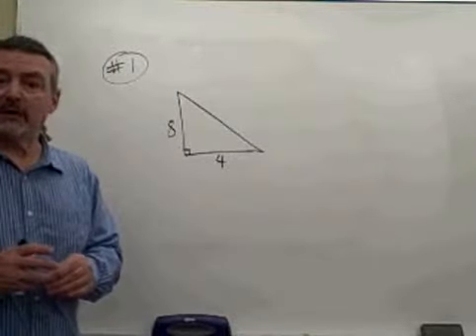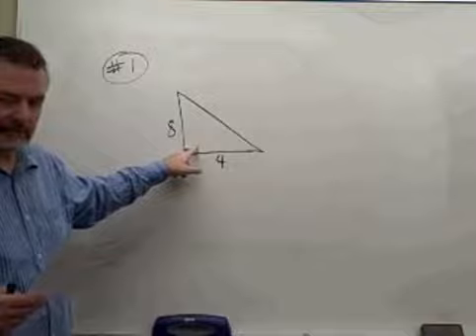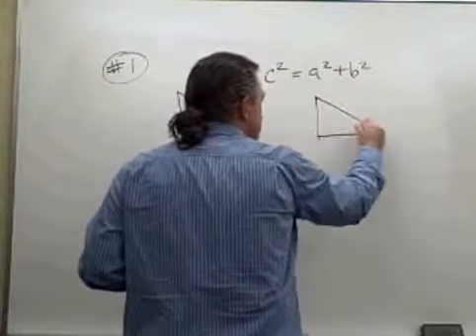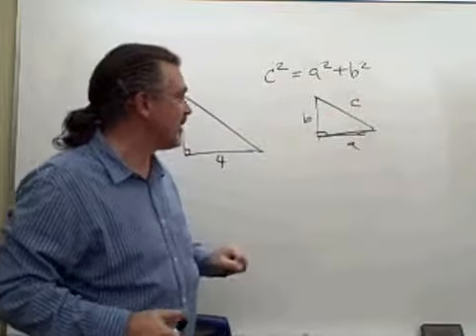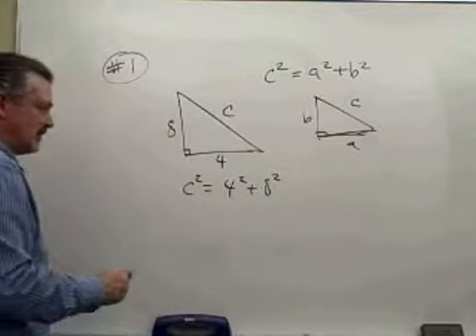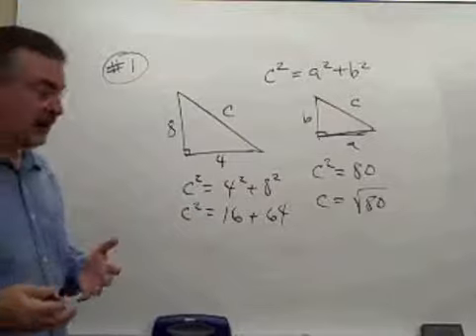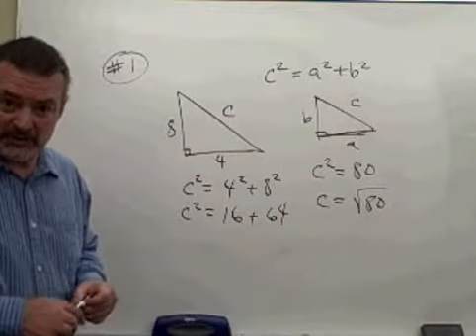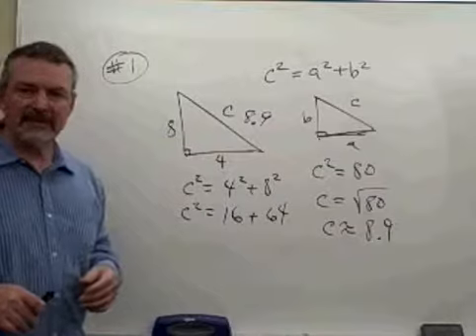Math 117 AlgGeo Ex Rev #11.wmv